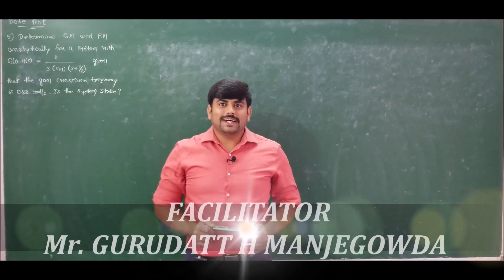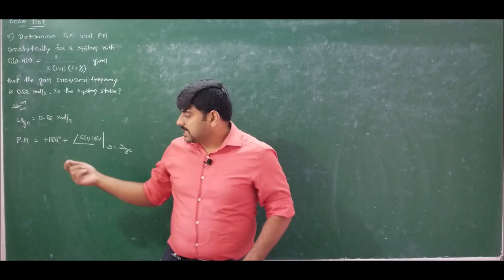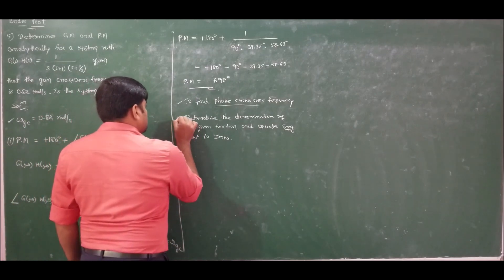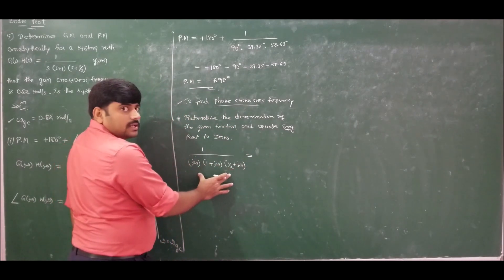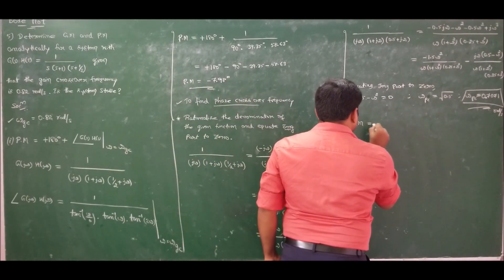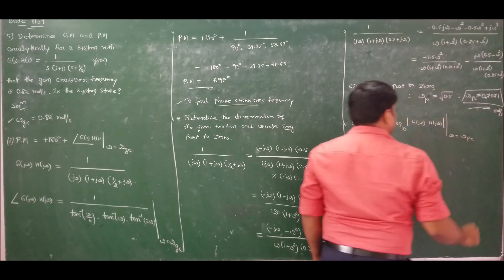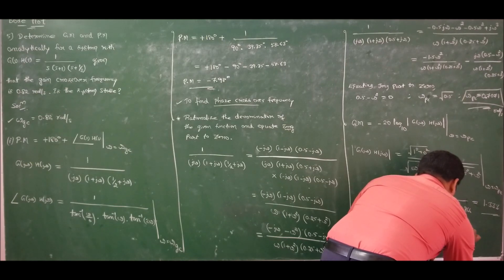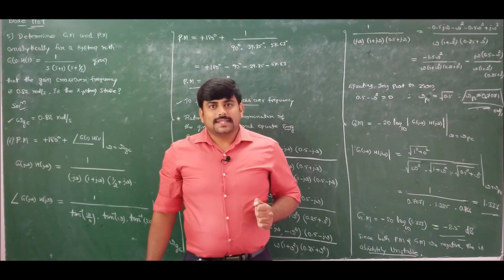Lec 6- Problem on gain margin & phase margin, analytical method - Mod 5 - Control Engineering by GHM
In this lecture a numerical problem on gain margin & phase margin calculation using analytical method is done.